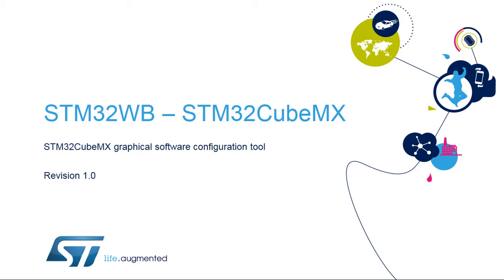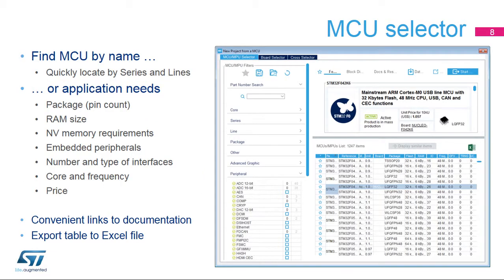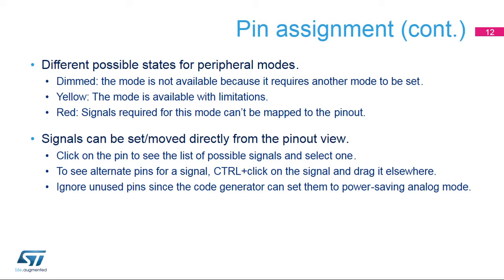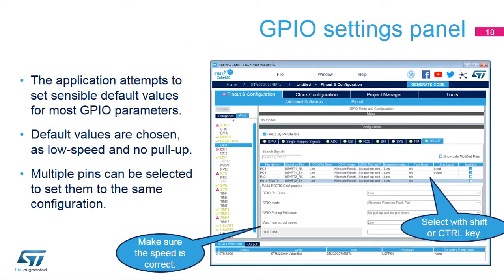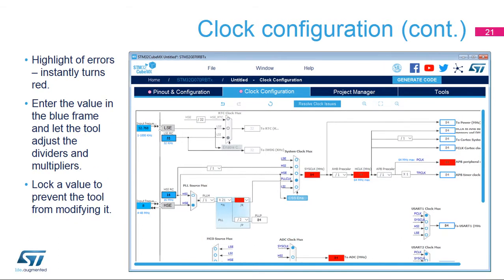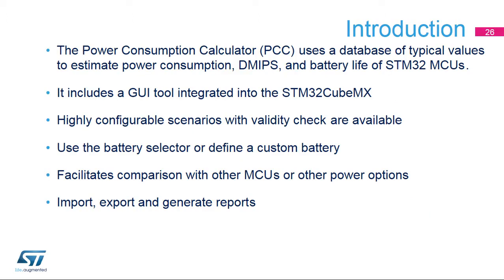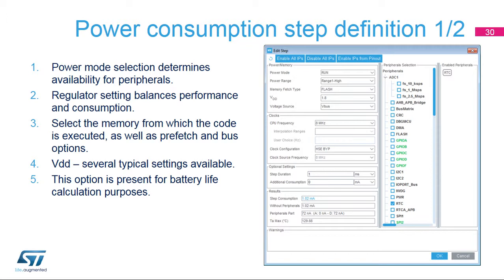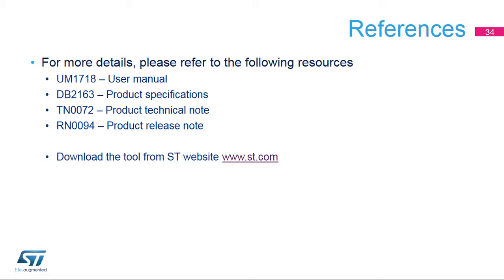STM32WB OLT - 47. Ecosystem CubeMX Tool